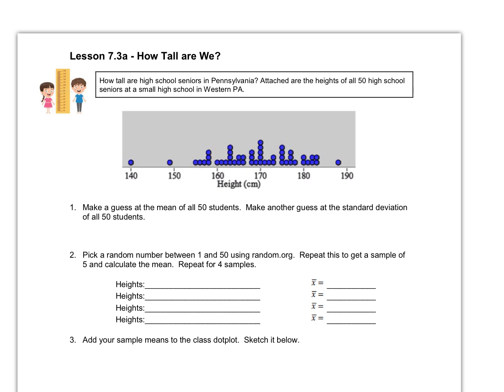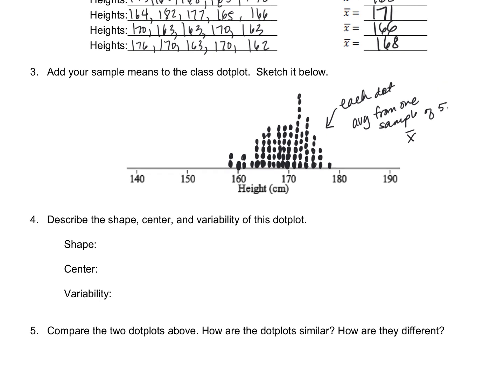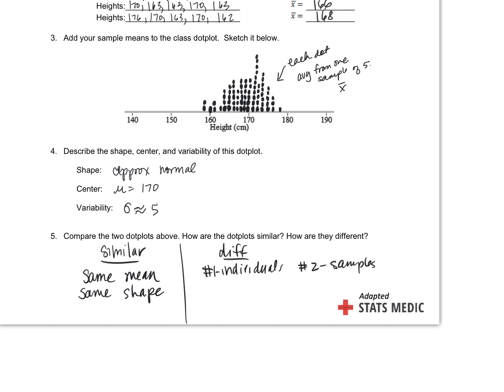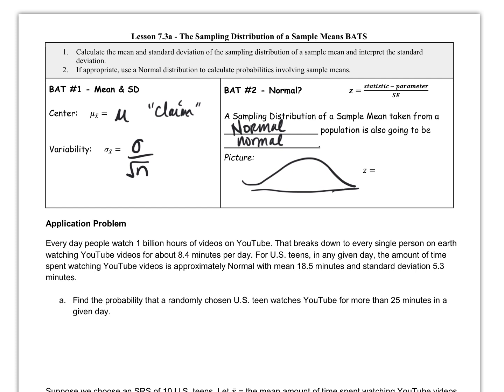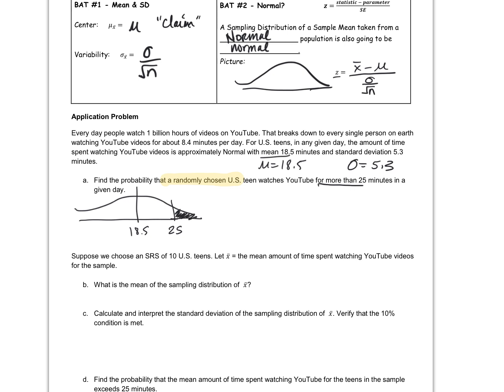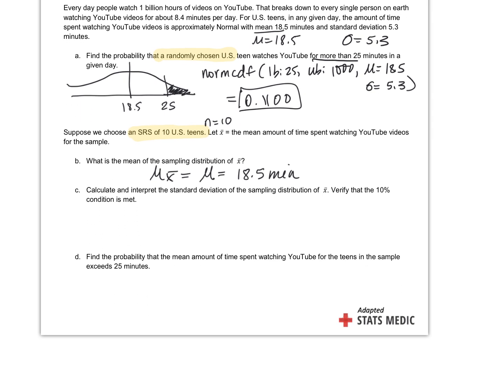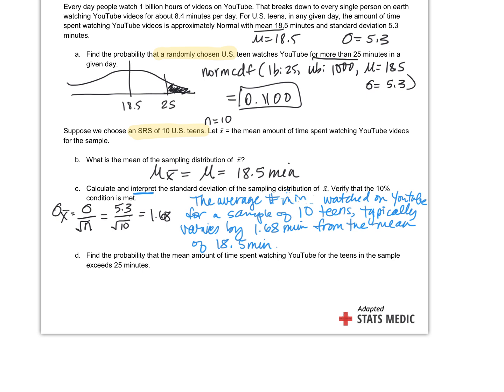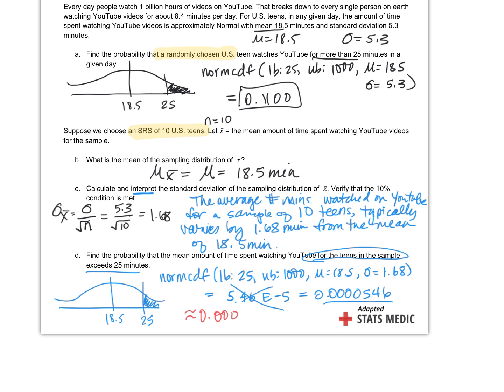AP Ch 7.3a SD Sample means